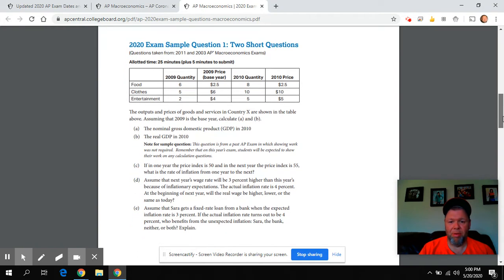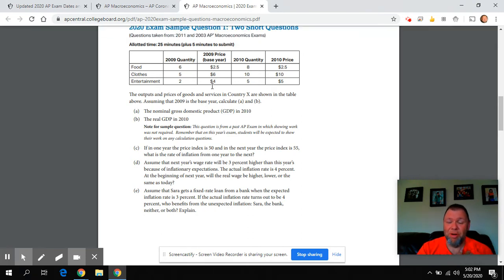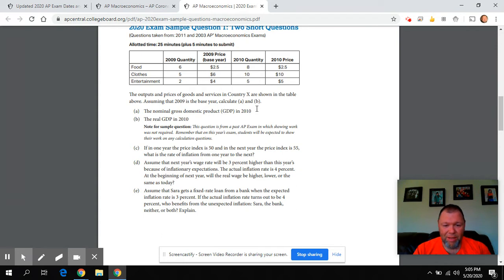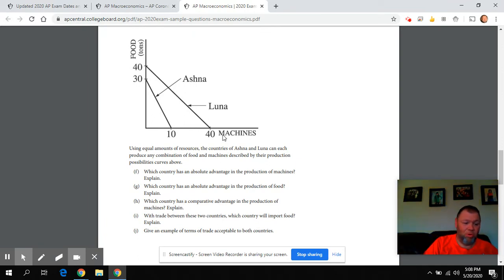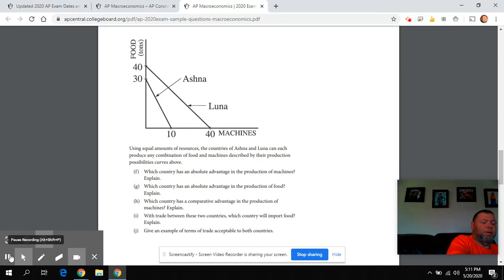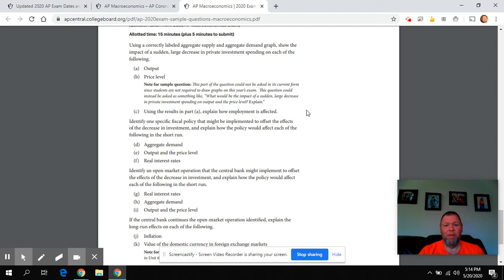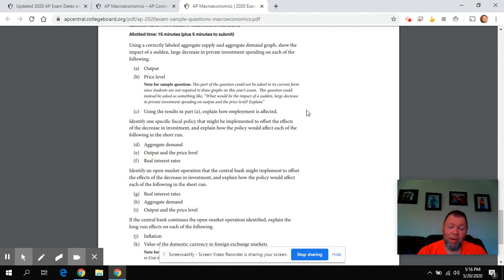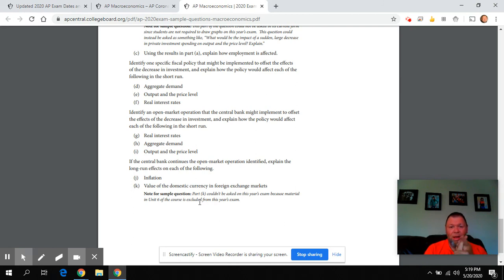Macro Review Video